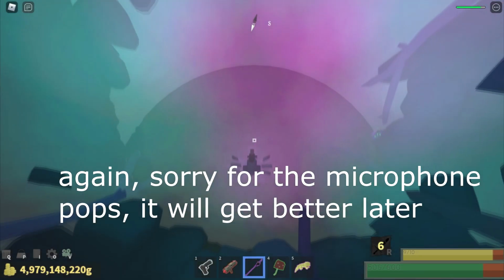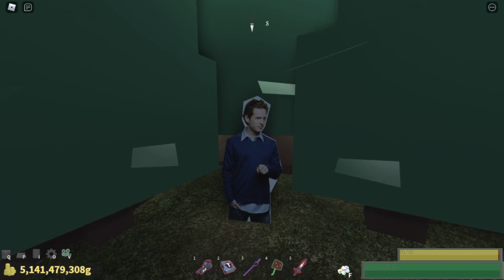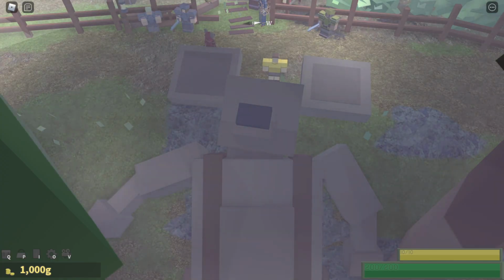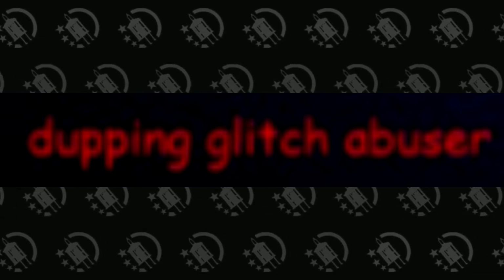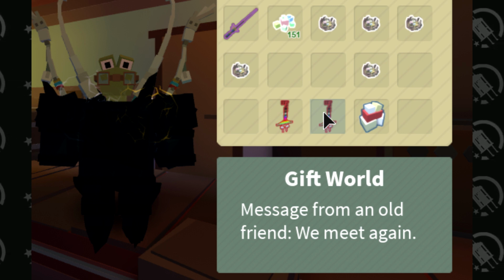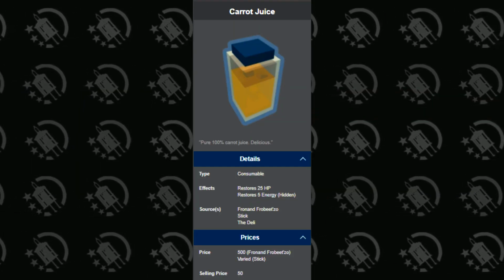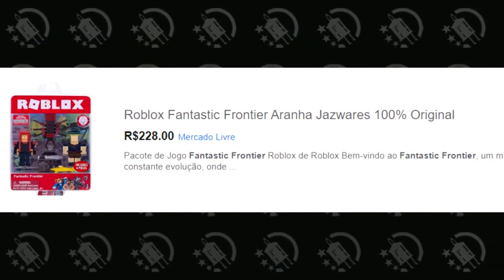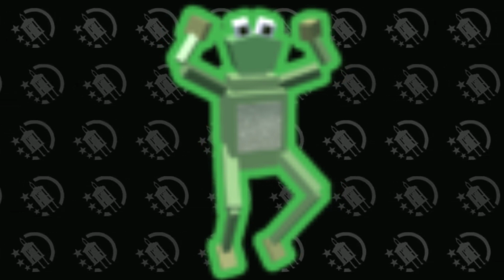Explaining The Fantastic Frontier Iceberg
I said as much as I could in the video so no need for an extra bla bla bla in the description.
Many thanks to everyone who watched, if you have any doubts post in the comment section, feedback is highly appreciated :)

I forgot to credit alvx/FroggoPoggo for the Journeyman songs during the video